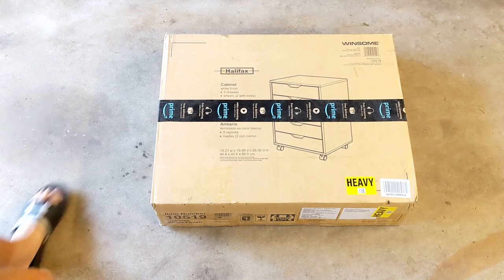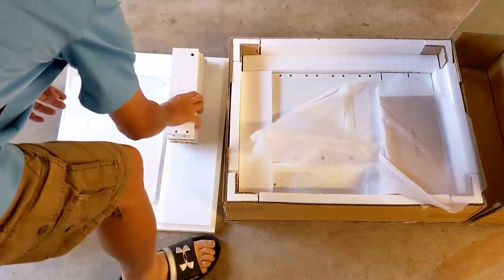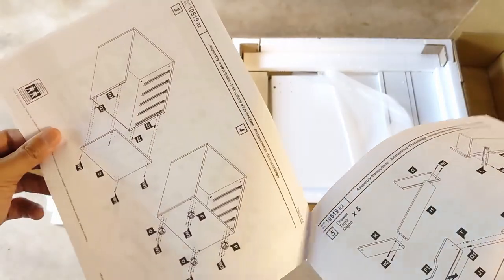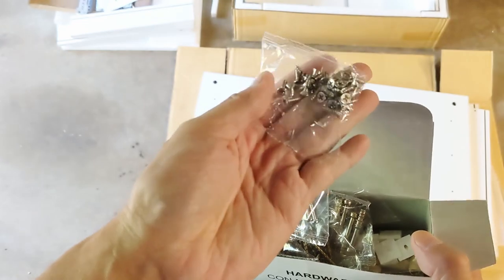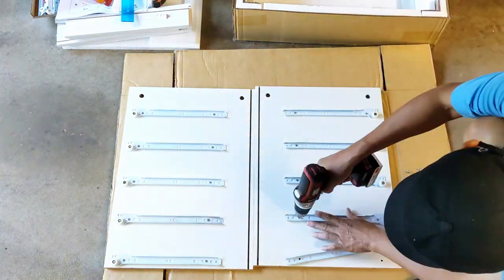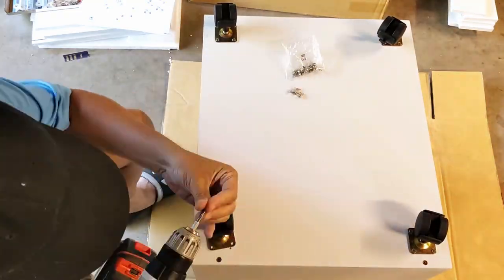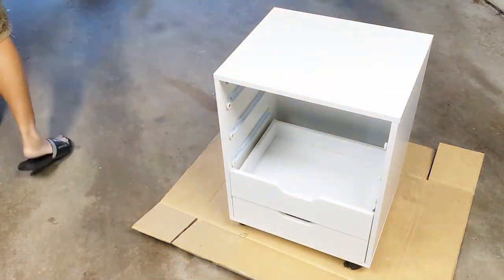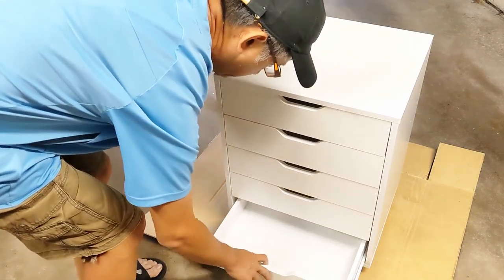Winsome Halifax 5-drawer cabinet unboxing and assembly